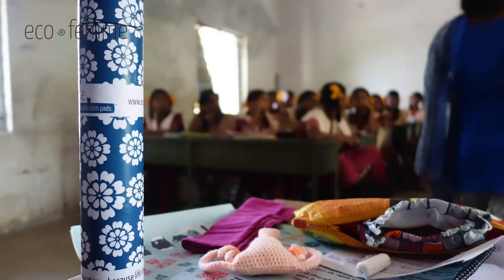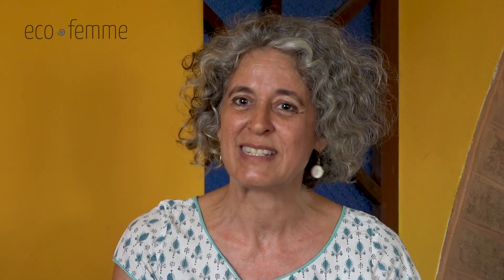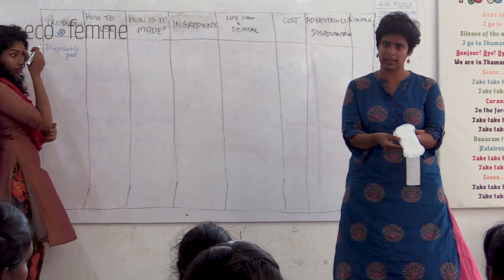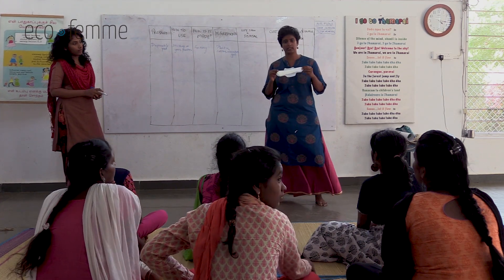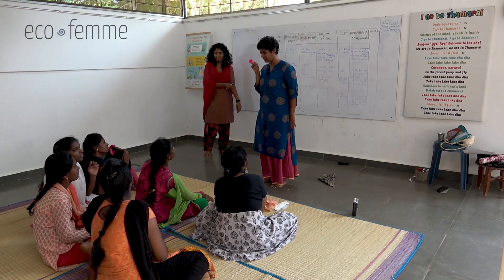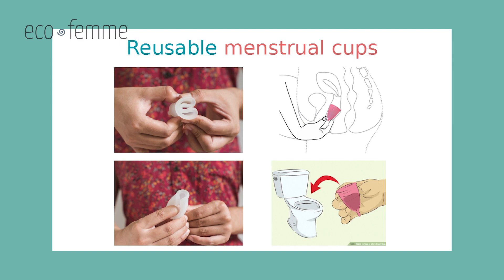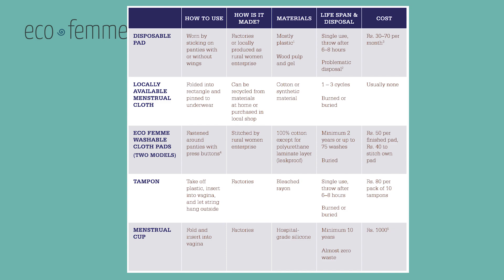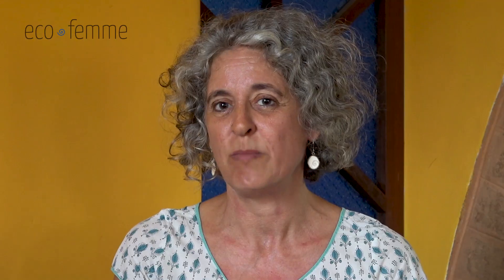Menstrual Product Analysis (Eng) (2019)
Menstrual product analysis is the most powerful tool we know to provide an opportunity for critical reflection and informed product choice. There are many menstrual products available in the Indian market - each, including cloth pads - have pros and cons and conscious consumption means understanding these factors.

We are excited today to share this new video in which Eco Femme co-founder Kathy briefly describes the process for conducting product analysis in a rigorous way in the field. You will understand the process for how to engage participants in a fun and insightful learning experience that helps them make well informed product choices taking multiple parameters into account. Enjoy and please share your feedback with us.

Here's the link to our second follow up video that demonstrates the process in real time

Our heartfelt thanks to:
Auroville Outreach Media and Serena Aurora for working on this production for us.